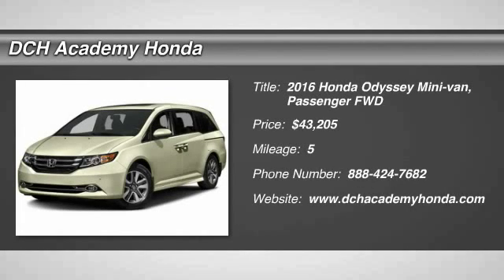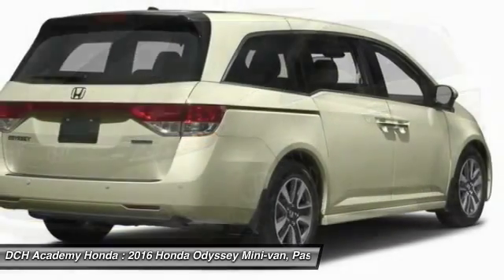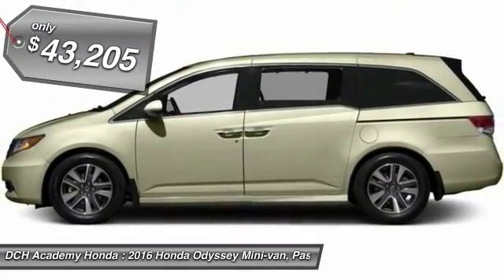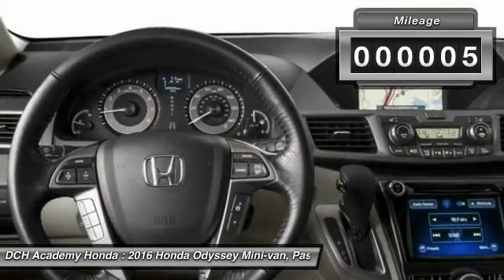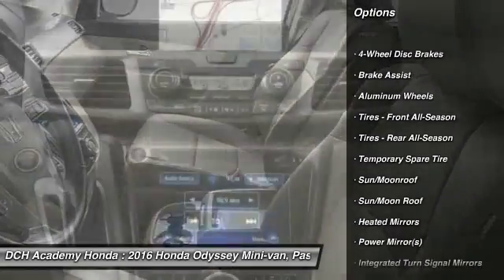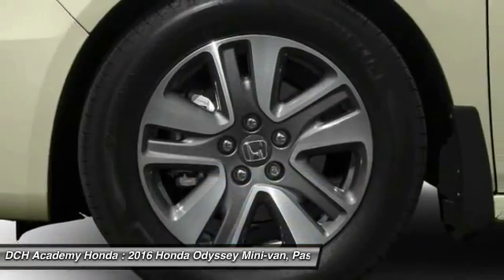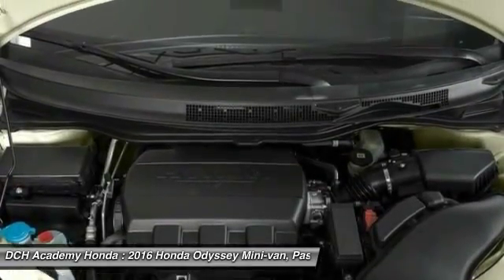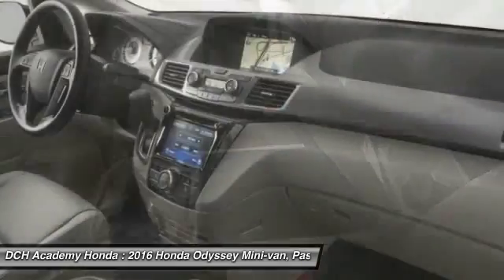2016 Honda Odyssey AH61436